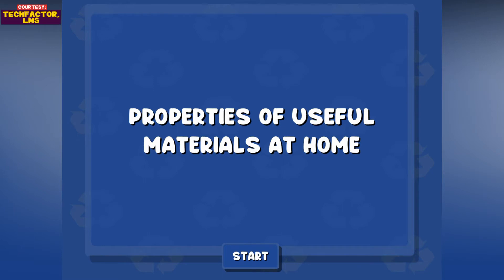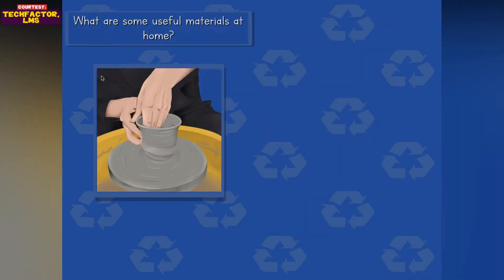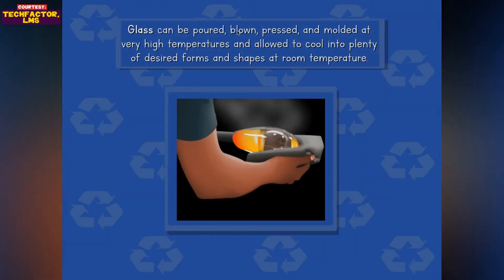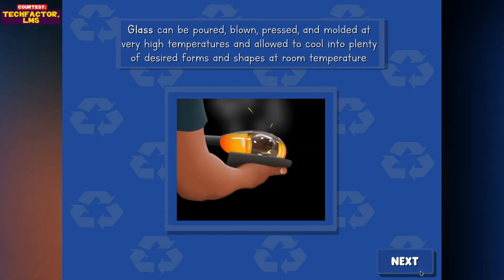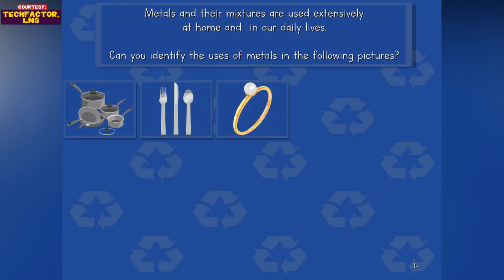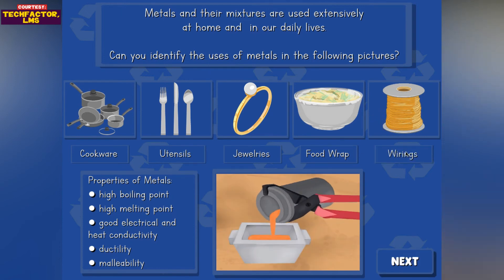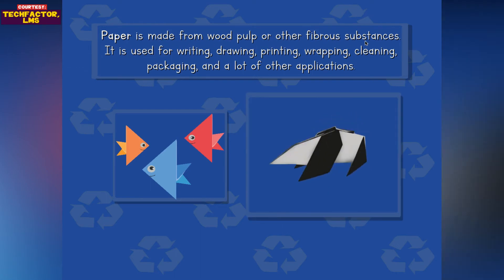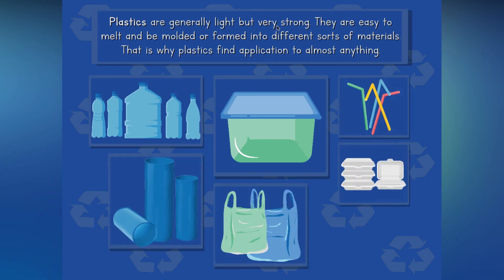PROPERTIES OF USEFUL MATERIALS AT HOME - SCIENCE 5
Hey there! This video is recorded and uploaded for the benefit of our students under MODULAR Learning Delivery, whose connections to the internet are unstable and poor. You better download this video while your connection to the internet is stable enough for you to do so.

Essential Questions:
What makes a household material useful?
What are the different properties of a material that make it useful at home?

Materials found at home are called household materials. There are many different kinds of household materials and they serve different purposes. Household materials are sometimes classified based on what they are made up of. There are household materials made of plastics, fabrics, metals, glass, ceramics, chemicals, and combinations thereof, to name a few. The substances that make up these materials determine the properties they exhibit, and the properties they exhibit help determine whether they are useful or harmful at home.